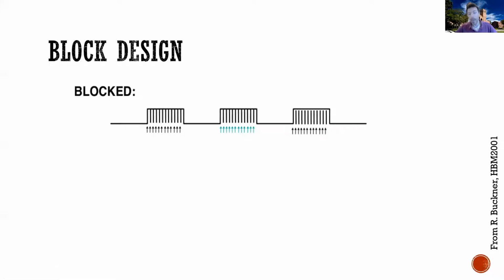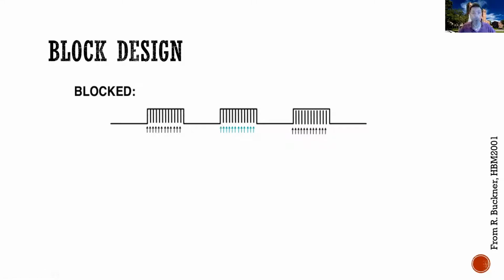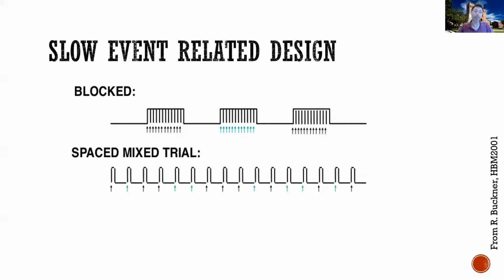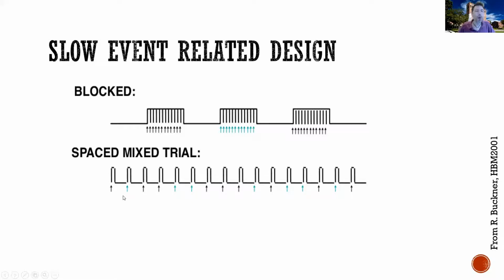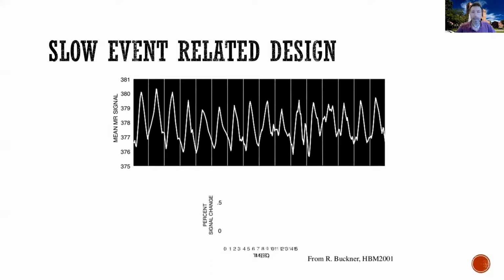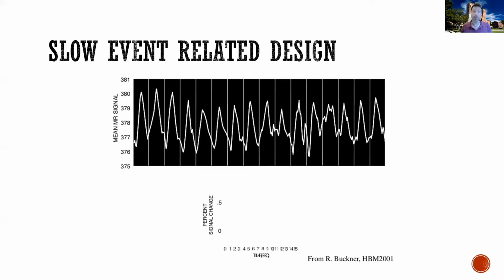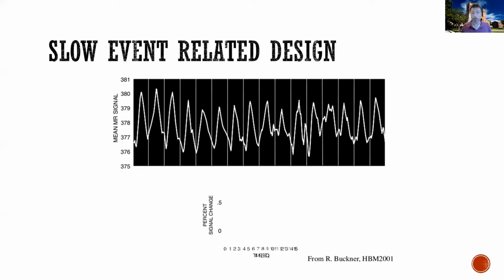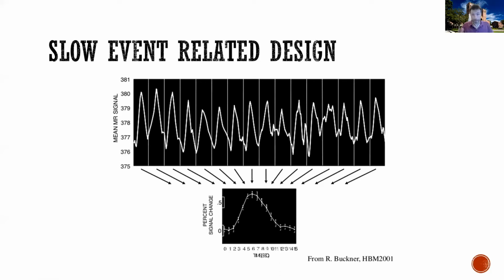Learn fMRI (W04b) 02 Advanced Experimental Design: Introduction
Learn advanced aspects of experimental design relating to task timing.